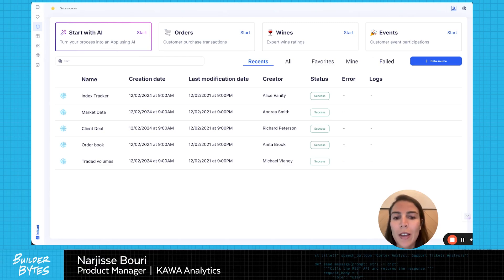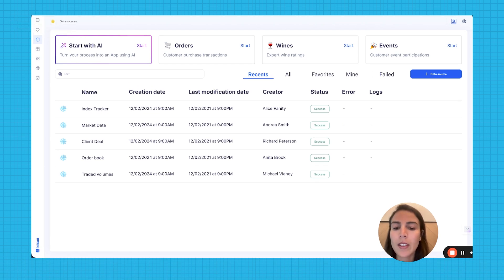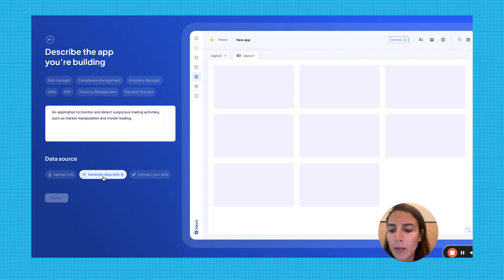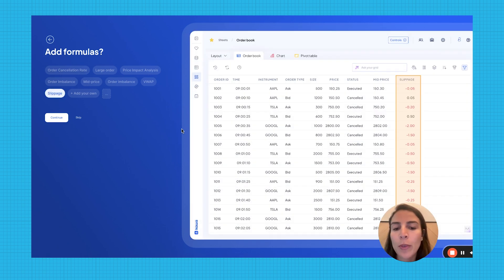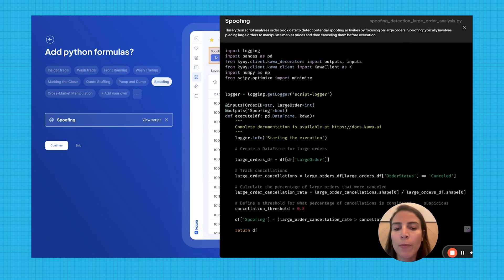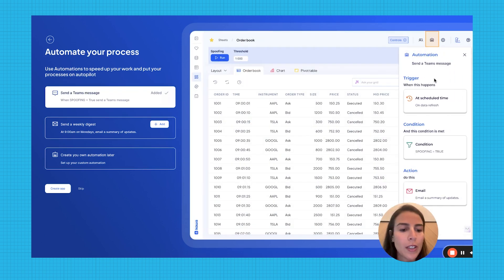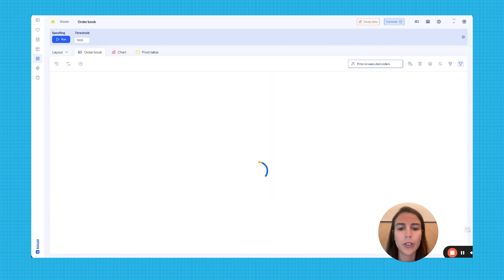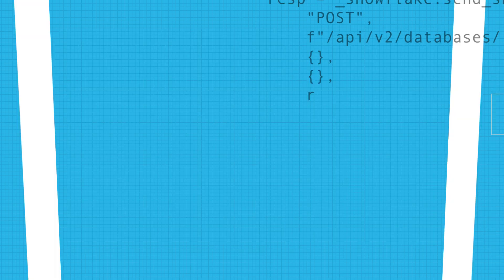KAWA Analytics Uses Snowflake Compute, Hybrid Tables, And SPCS To Build Custom Data Apps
Narjisse Bouri, Product Manager at KAWA Analytics, demonstrates how to use KAWA Analytics running on top of Snowflake to build custom data apps.